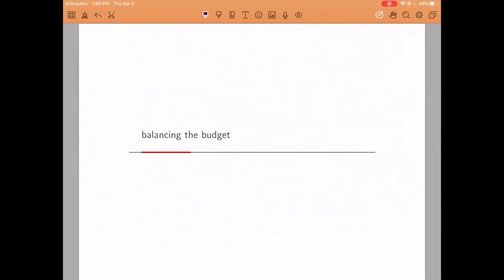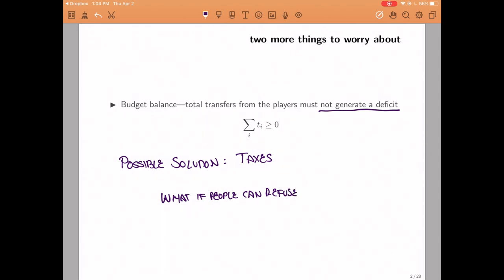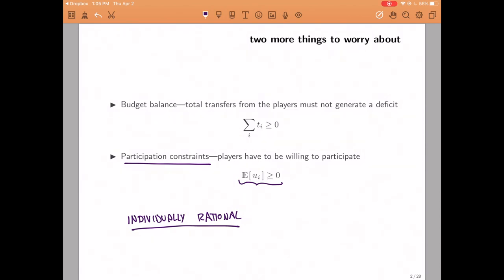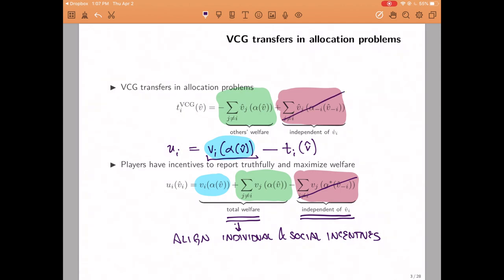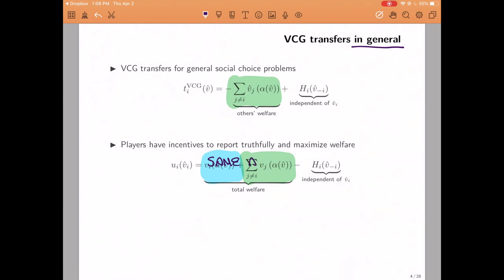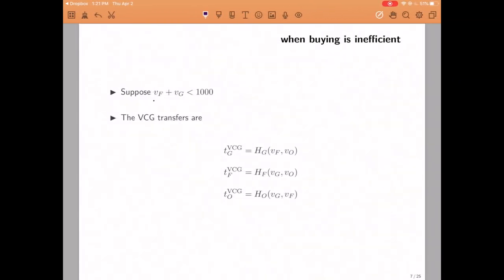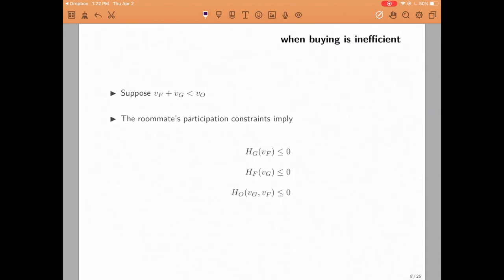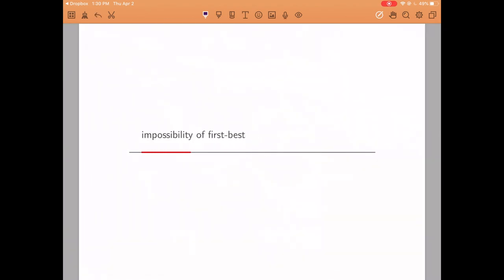Budget and Participation Constraints (EC2261@UWO)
A mechanism is said to be budget-balanced if it never runs a deficit. A mechanism is said to be individually rational if all the players are better off participating in the mechanism than not. Different versions of the VCG mechanism applied to the roommate's dilemma are either not budget-balanced or not individually rational.

These videos were prepared with very short notice due to the 2020 COVID-19 pandemic. As a result, there are some typos and minor mistakes.

Virtual Lectures for EC2261 at Western University.